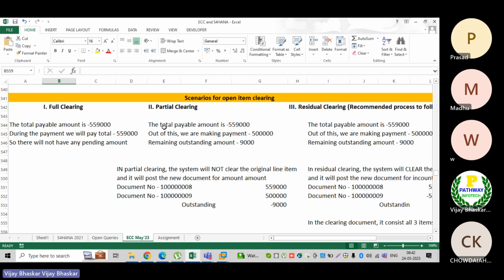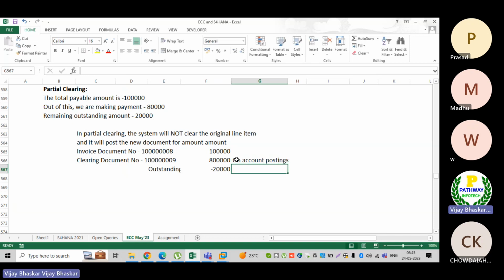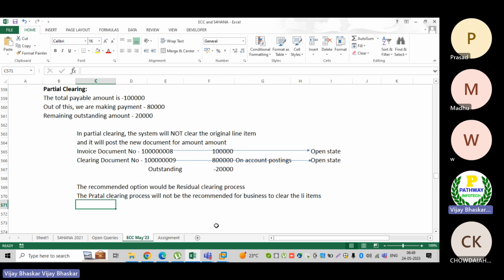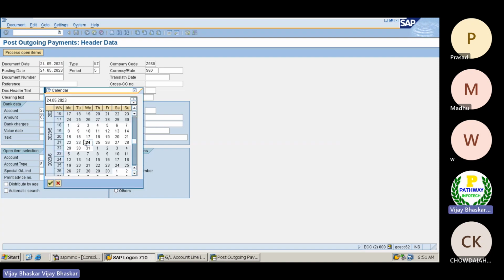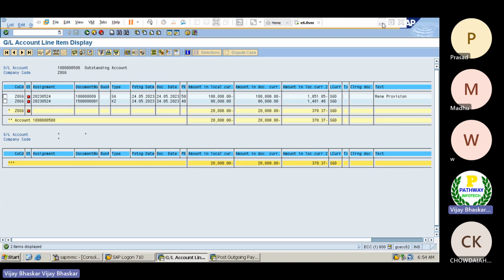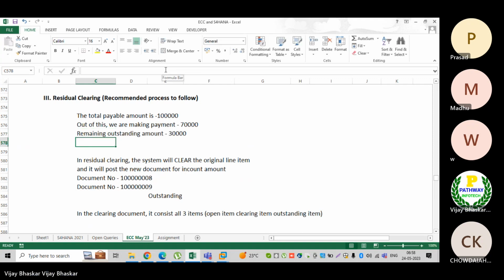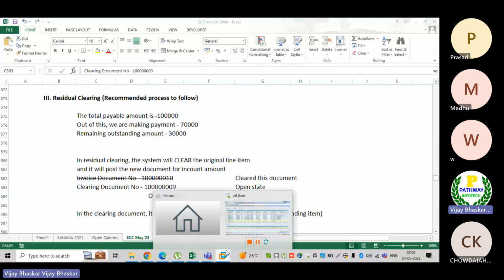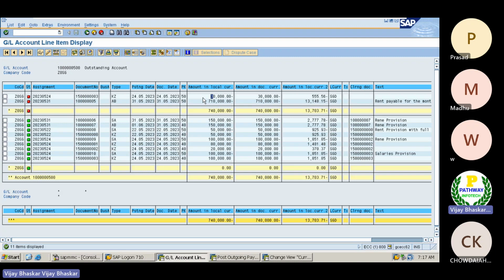SAP FICO||Partial v/s Residual Clearing||Why Residual Clearing is Better than Partial Clearing?